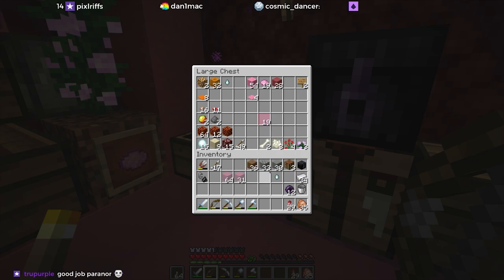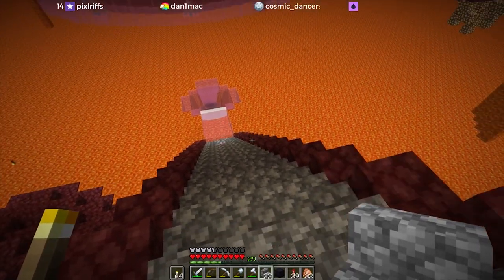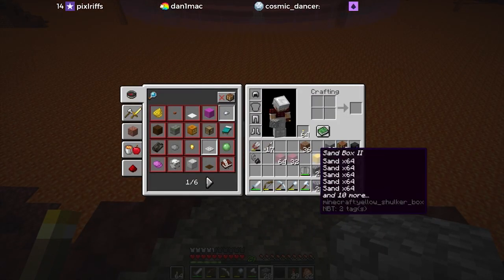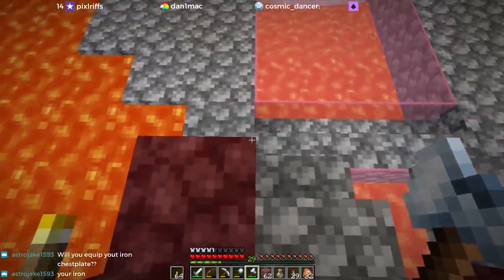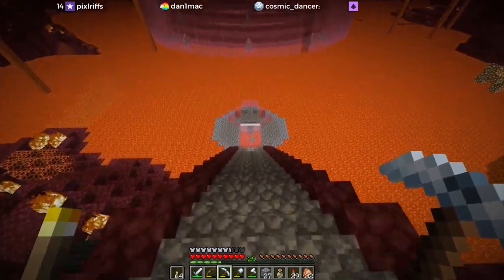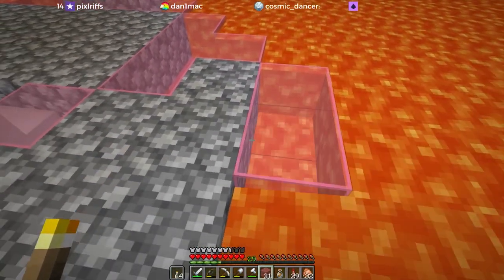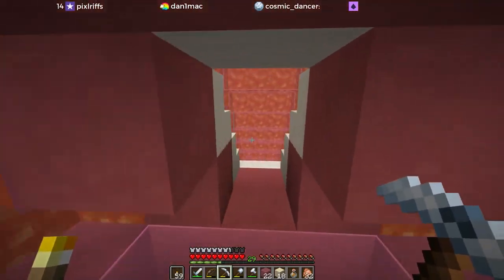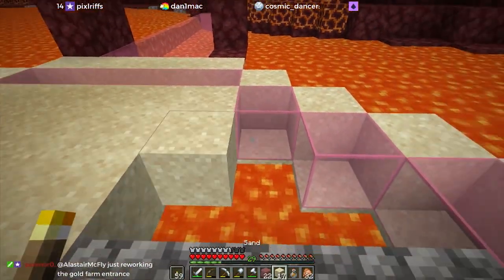The Citadel Ep. 64: Gold Farm Stairs - Part 1 | Minecraft 1.13 Survival Multiplayer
Back in the nether to follow up with the road plans and make some changes to the stairs and lava entrance to the gold farm.

My play on The Citadel will most likely consist of streaming content.

I am available for illustration work and commissions!

I'm still working on my personal texture pack changes but these links will get you most of the way there!

A Little Taste of Jerm by JermsyBoy - Jan 3, 2019
I pick and choose a few favourites from Jerm’s texture pack.

These are the original packs designed for 1.12. I updated the pack myself so it works with 1.13.

I’ve tweaked my colours (yellow/magenta) a bit beyond the original pack.

The Citadel is a Minecraft survival multiplayer server where I do geeky stuff in Minecraft with my friends. It is an invite only, white list server running 1.13.2. with a few small quality of life data packs that make things a bit lighter for casual players.